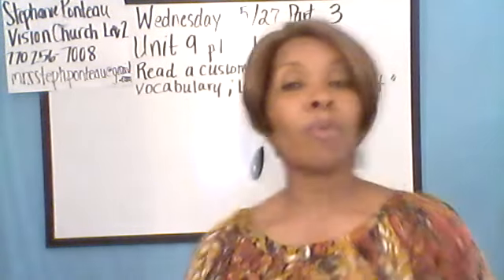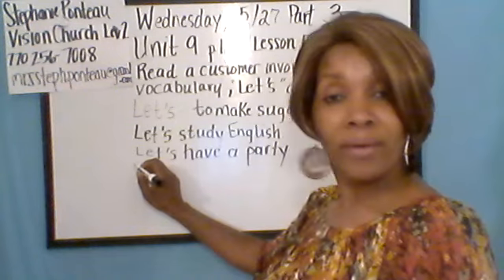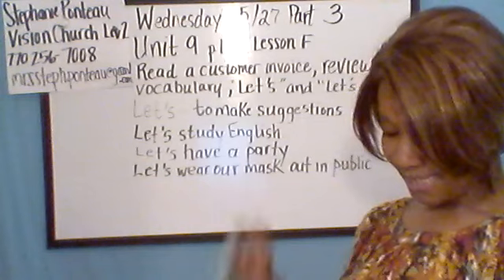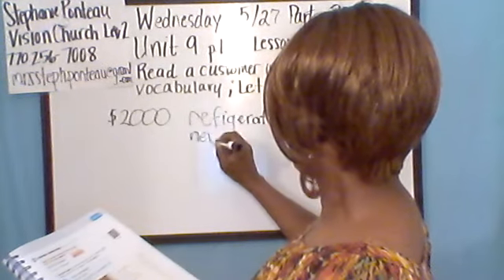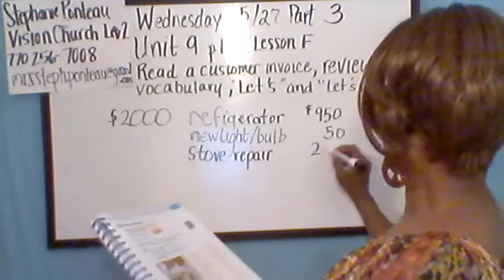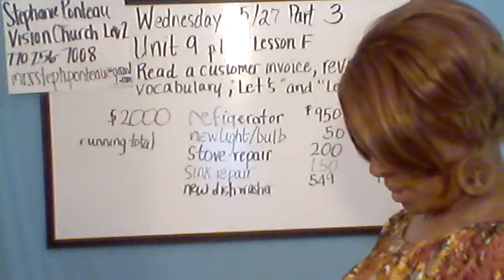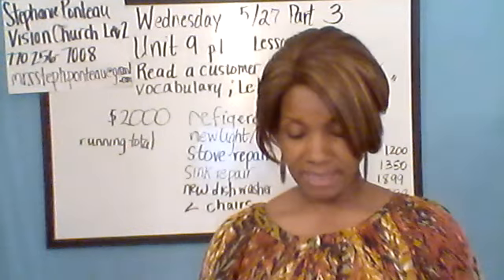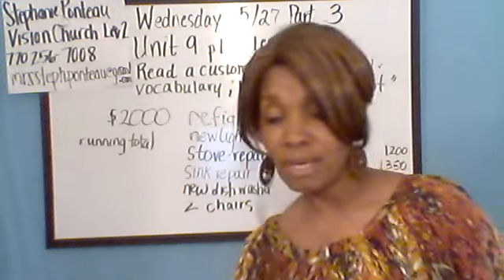Ponteau, stephanie vision level2 20200527 part3